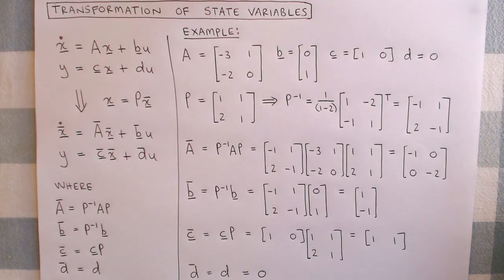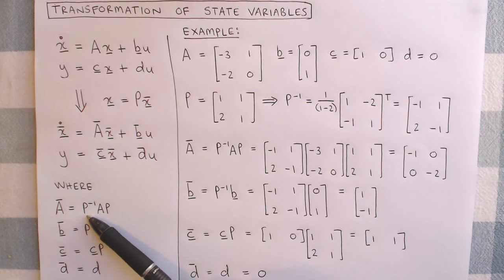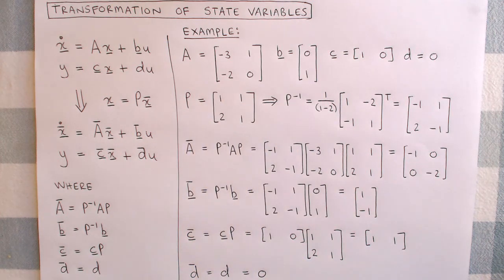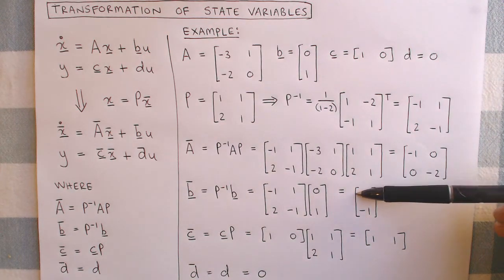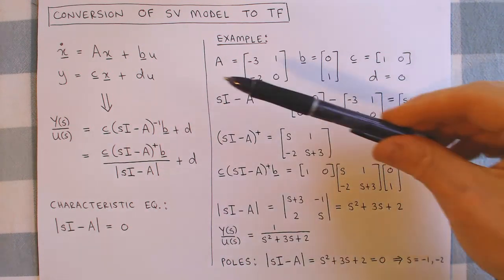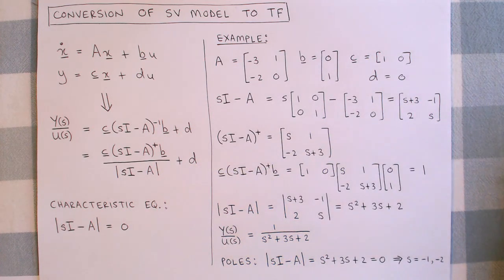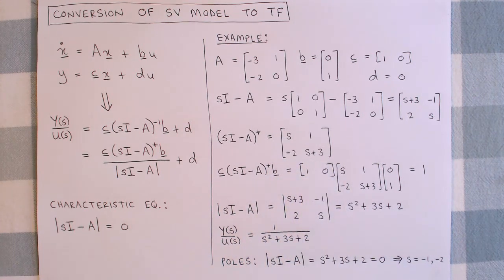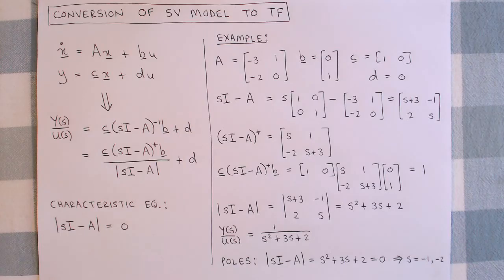State variable control 7: Transformation of state variable models, Part 1